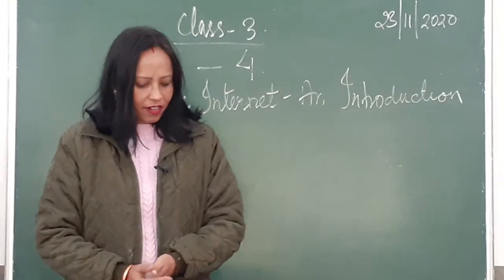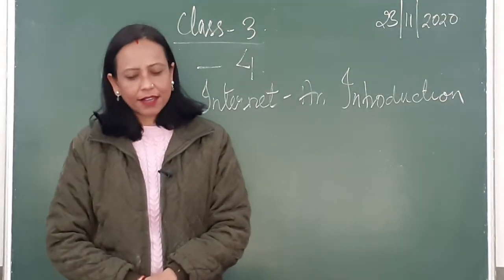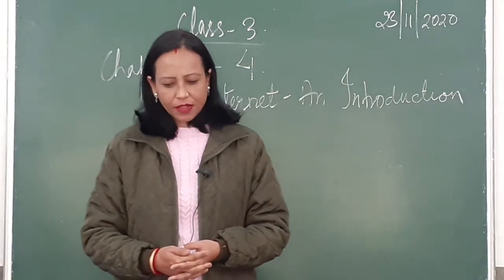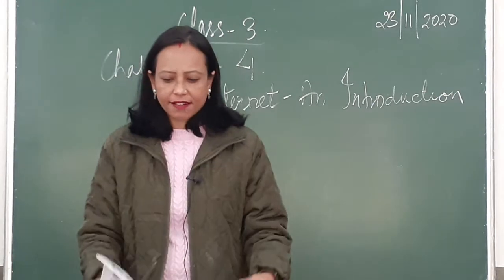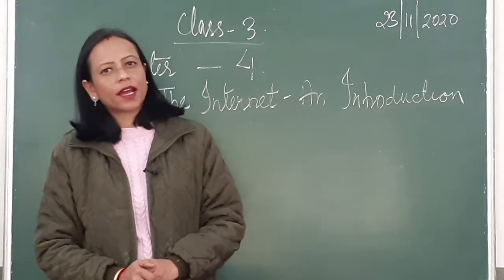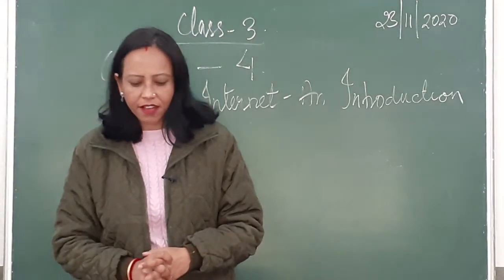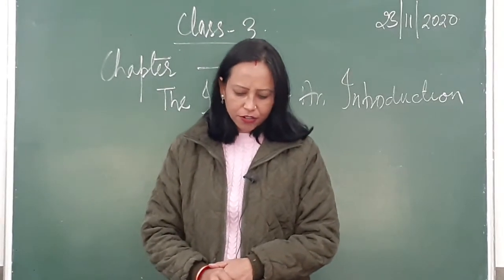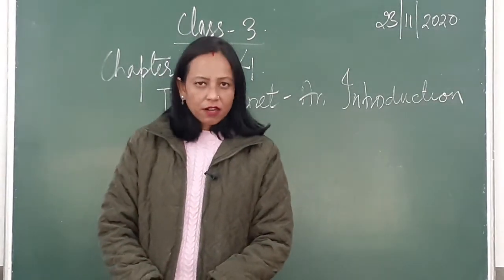Class 3 Computer Chapter 4 - The Internet - An Introduction - Part 3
Class  3  Computer  Chapter 4 -  The Internet -  An Introduction - Part 3 - Online Safety Practices ,Responsibilities of a Good Digital Citizen